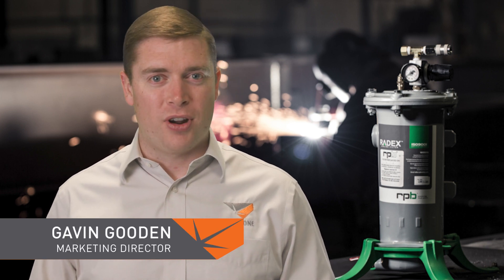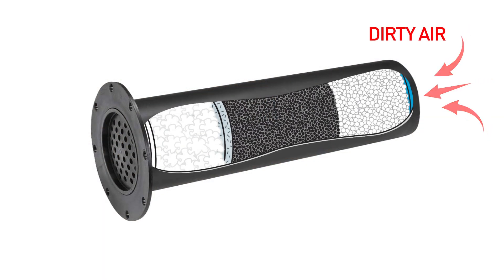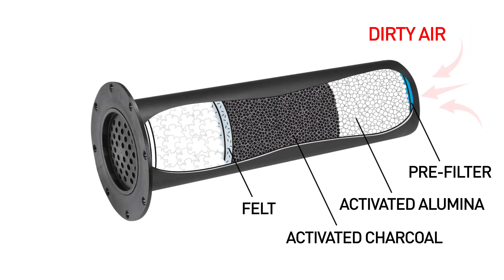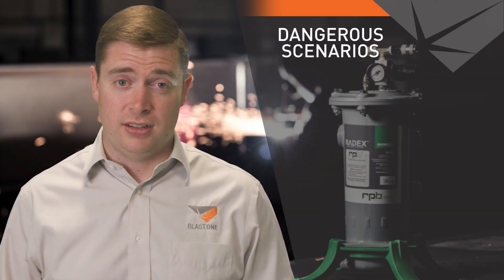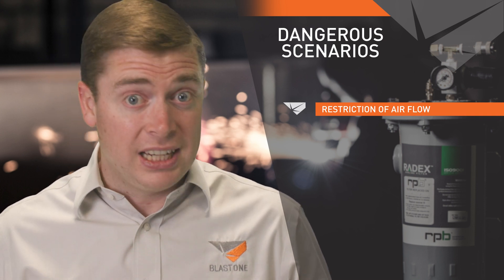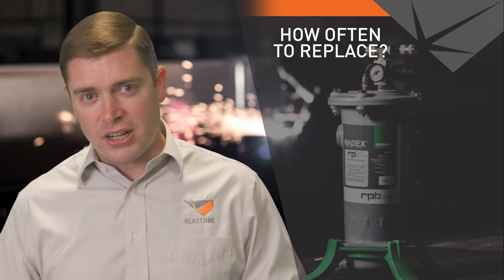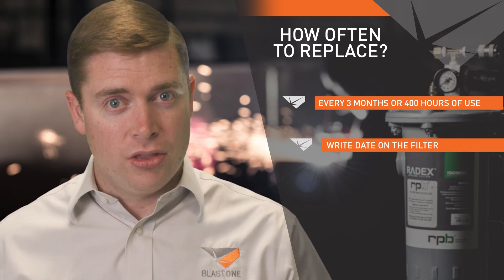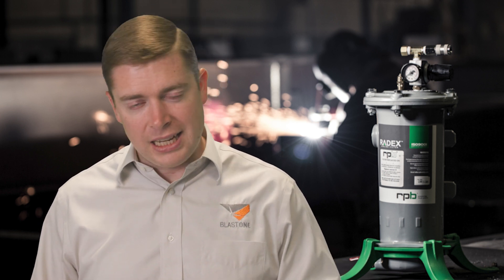Protect Your Breathing Air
How often do you change your breathing air cartridge filter?  In this Primed Insight, Gavin discusses how the RPB Radex breathing air filter cartridge works and the dangers of not regularly replacing your filters.